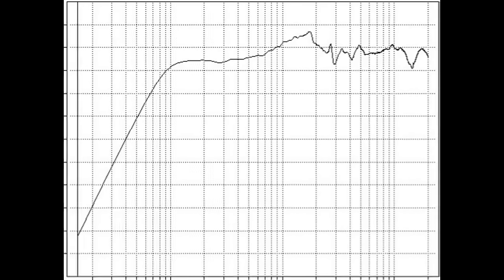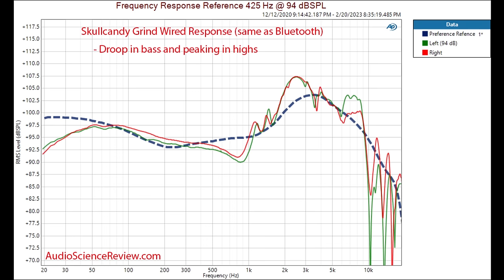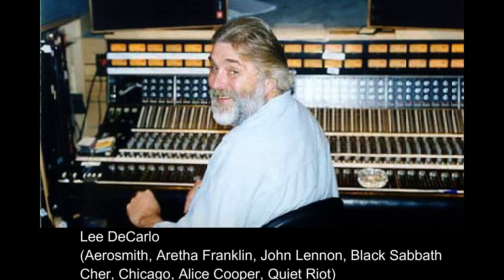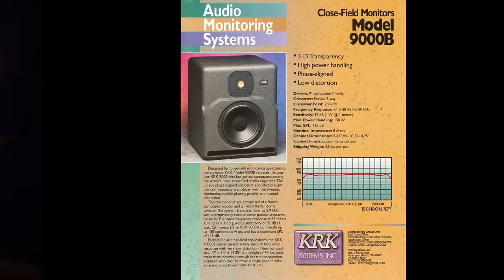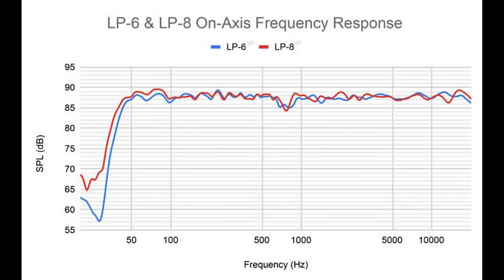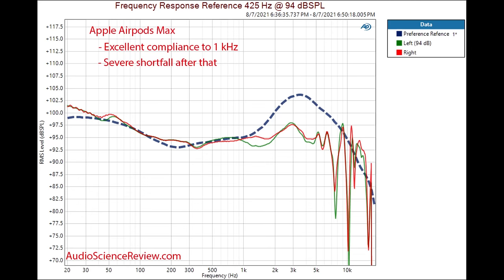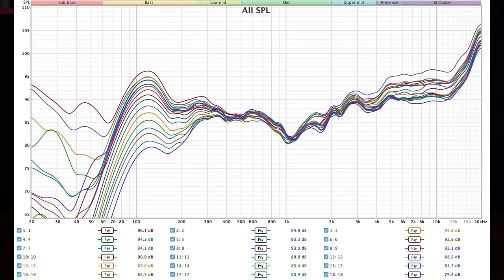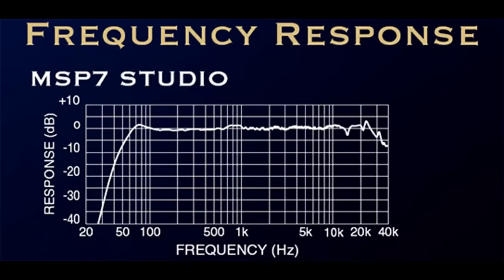Unpopular Audio Opinions: NOBODY Should Advise Beginners To Mix on NS10's In 2024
Unpopular Audio Opinions: NOBODY Should Be Advising Mixing on NS10's In 2024

My name is Paul Third and I am a Scottish youtuber / audio engineer / mixing engineer / audio geek. I mostly cover audio engineering related content ranging from audio plugin shootouts / plugin comparisons (acustica audio plugins, universal audio etc etc) to actual analog vs digital / gear vs plugins plugin tests via access analog and mix analog. I even include ddmf plugindoctor tutorials in my plugin reviews so you can be your very own plugin tester and experiment and understand whats actually going on under the hood.

All of my audio blind tests involving music production software are conducted in Presonus studio one 6 which is my main daw and I also use HOFA blind test 4U as my blind test software. In terms of my audio interface I record and monitor through a universal audio apollo x6 through topping dx7 pro+ dac/amp and use an se dynacaster for all of my voice overs.

📖 CHAPTERS
0:00 intro
0:52 History of the Yamaha NS10
3:40 translation of audio systems in the 80/90's
4:58 How engineers learned to trust NS10M Studio
5:58 Why big mixers despised the NS10
7:31 2000's: the change of the consumer sound
13:14 The importance of managing low in the 21st century
17:10 Why neutrality is so important in the modern era
19:20 So what monitoring do you invest in?
22:15 How to ACTUALLY use NS10's in 2024